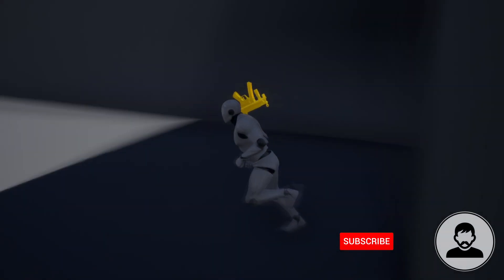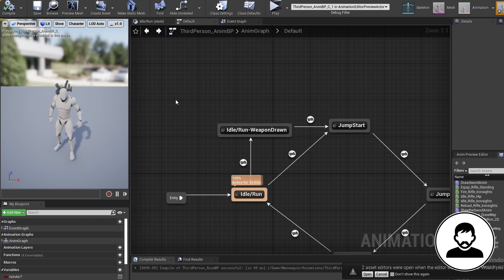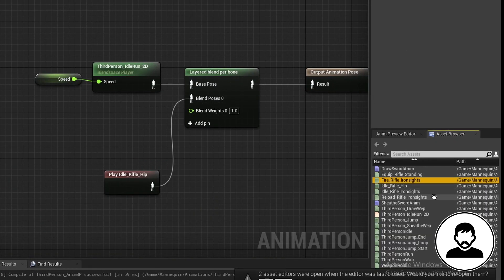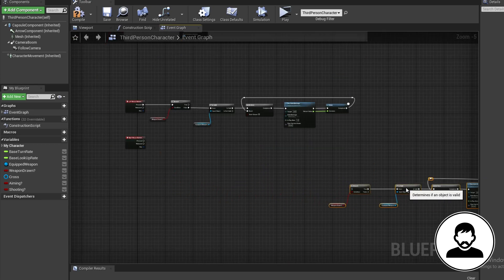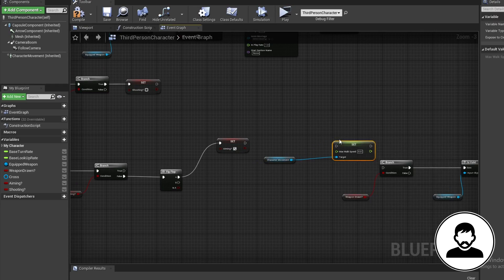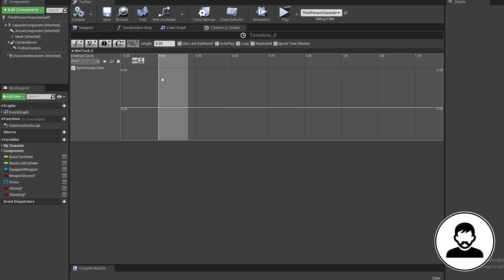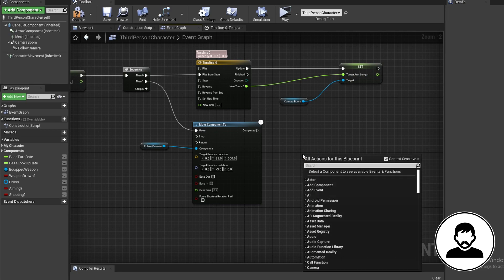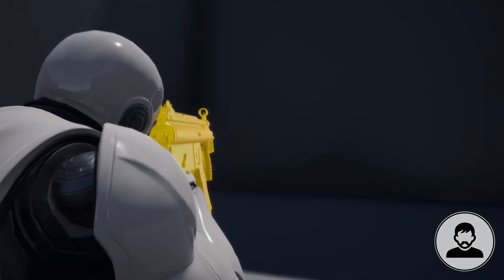Unreal Engine 4 - Character Shooting (Animation Setup)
Get your character animated ready to shoot!

★ Basics ★ ✓
★ Materials ★ ✓
★ Level Design & Collision ★ ✓
★ Particle Systems ★ ✓
★ Lighting ★ ✓
★ Consumables ★ ✓
★ Looting Chests ★ ✓
★ Character Attack ★✓
★ AI Combat★
★ NPC chat ★
★ Landscape ★
★ Creating A Boss ★
★ Dying & Respawning ★
★ Checkpoints ★
★ Save/Load Game ★
★ Sound Effects★
★ Menu Screens & UI ★
★ Cutscenes ★
★ Packaging game ★